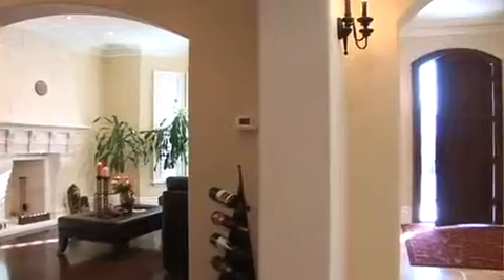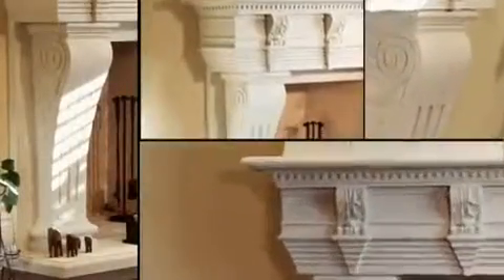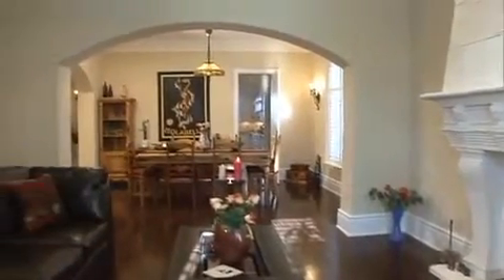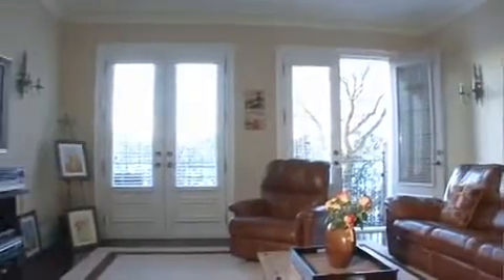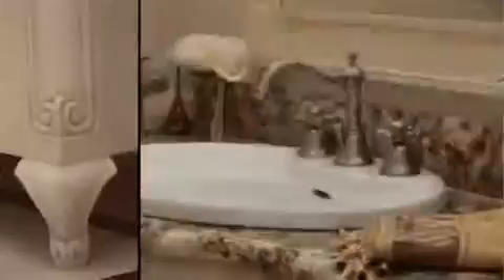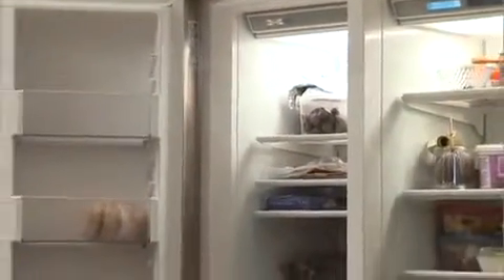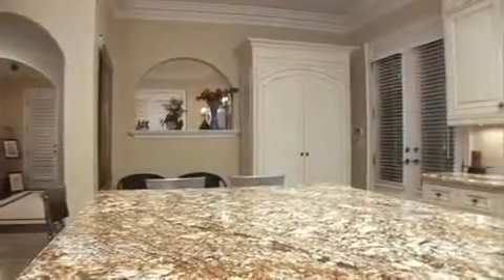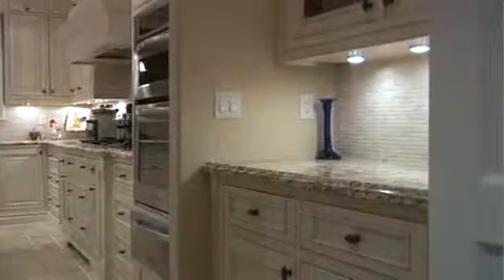278 Joicey Blvd Luxury Part 2 by Zan Molko Keller Williams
- Exquisite Custom Luxury home designed and built by architect for himself in true French Provincial style. Presented by Zan Molko Keller Williams